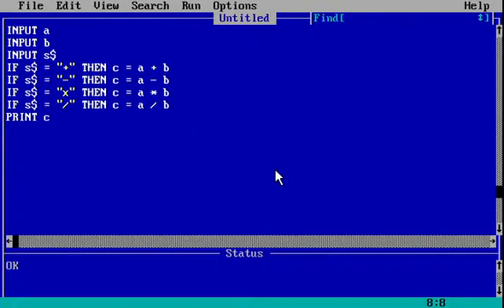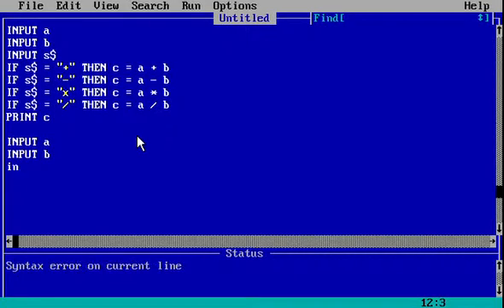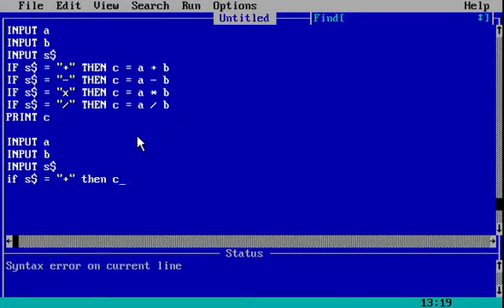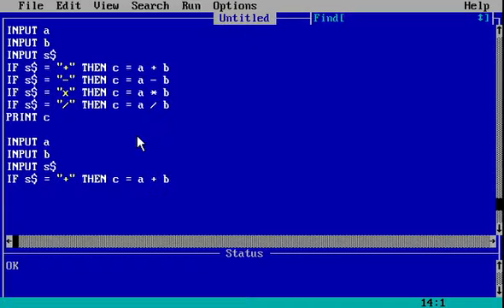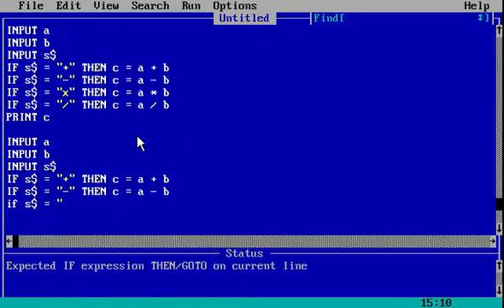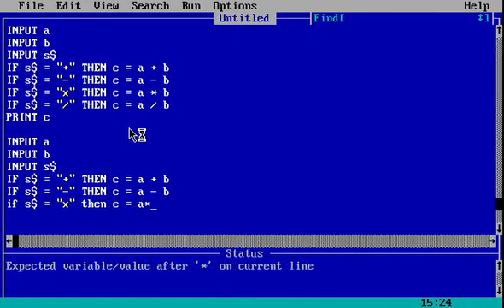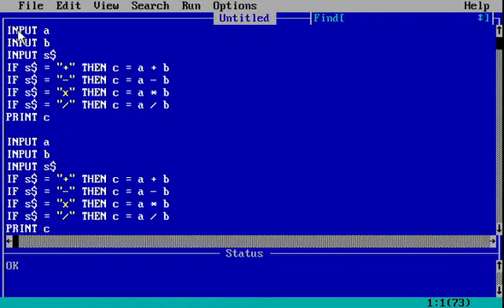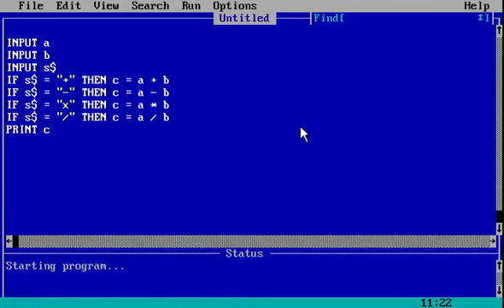QB64 How to make a calculator